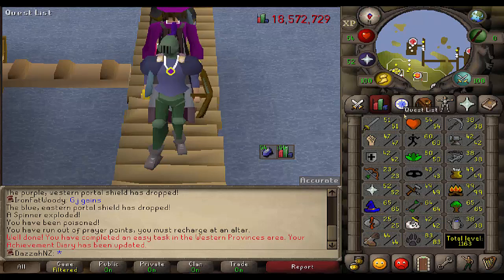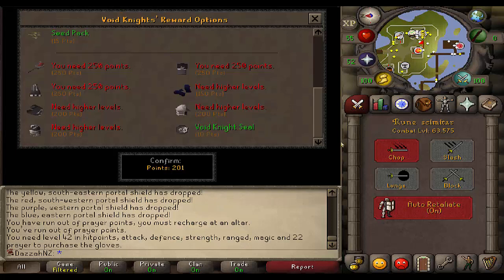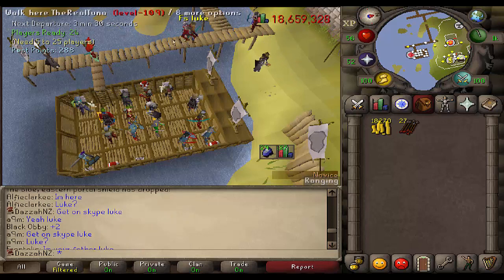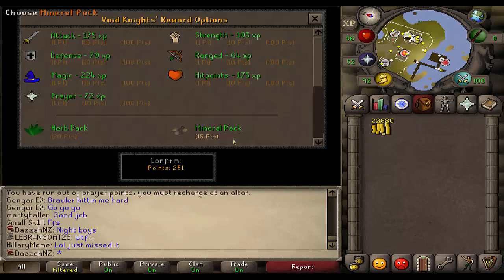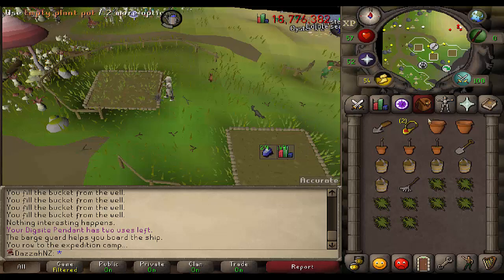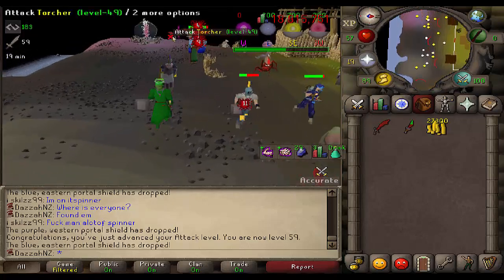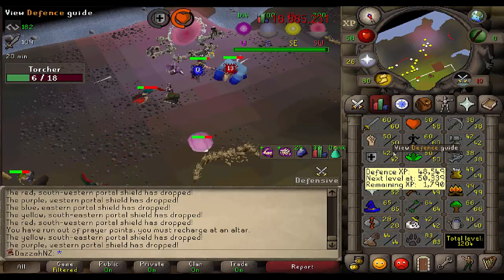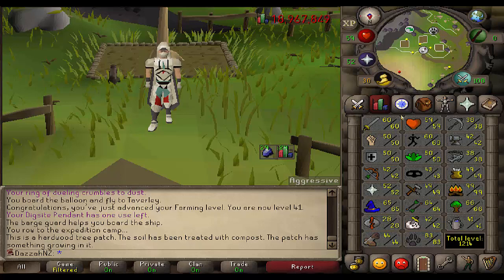Iron Dazzah HCIM Quest Cape ~ Episode 14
Nothing but good ol pest control! I am currently working 7 days a week which is why this episode took so long to make. None the less, hope you guys enjoy. Much love!